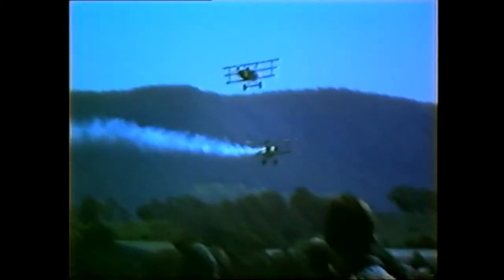Wings Over The Illawarra 2017 Day 2 on Hanimex VC600-P video camera (Part 3)